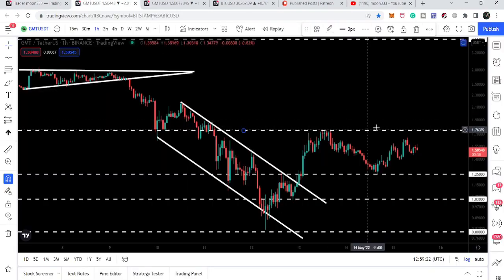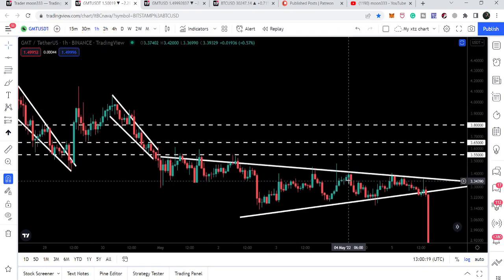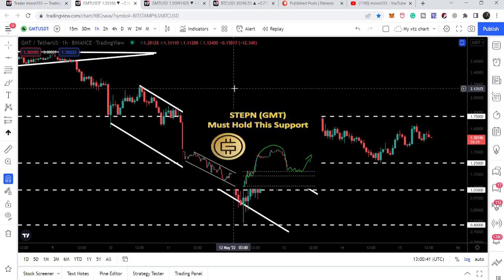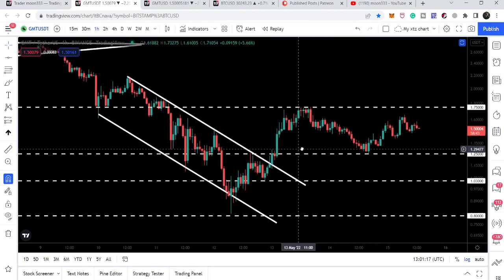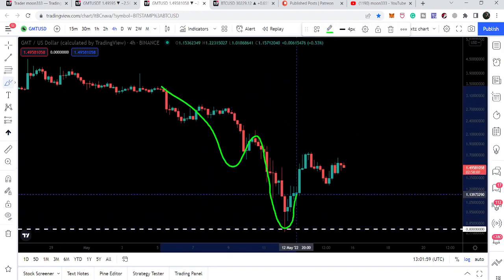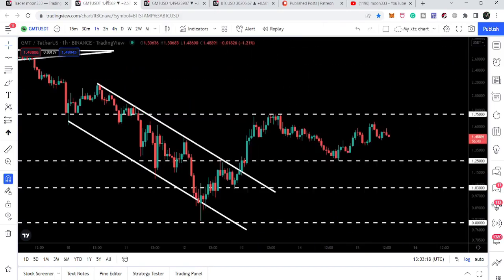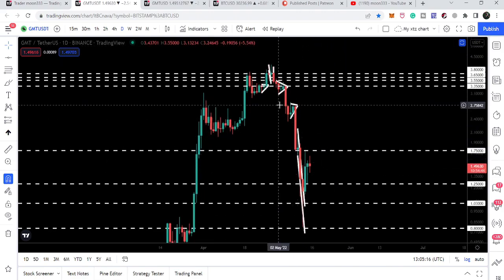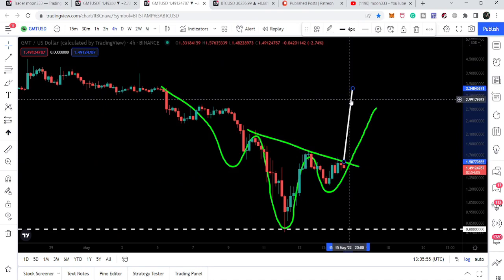Get Ready Guys!!! After Breaking Out Channel STEPN (GMT) Is Ready To Break Another Head & Shoulder